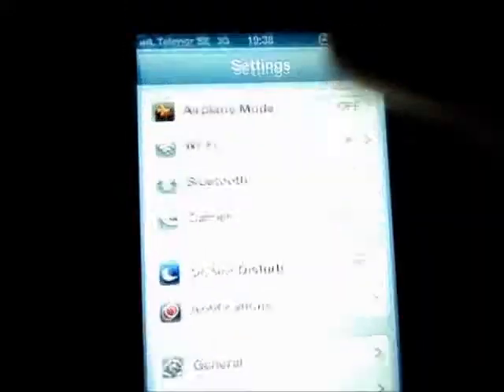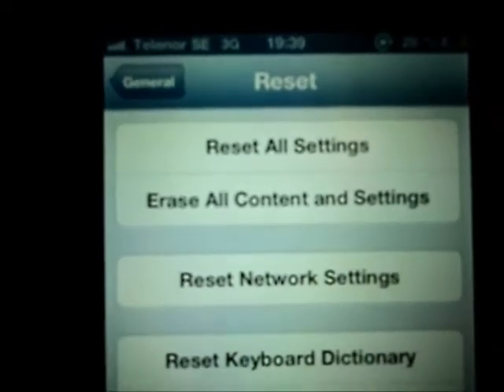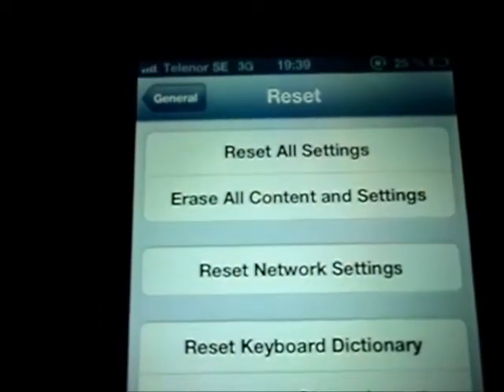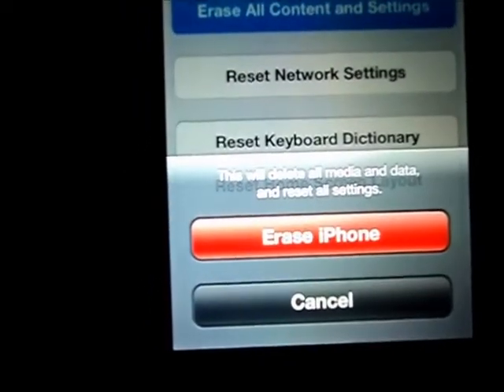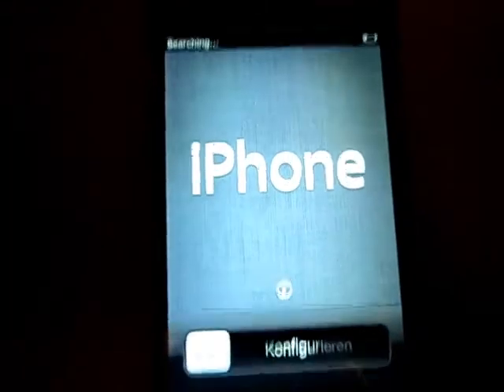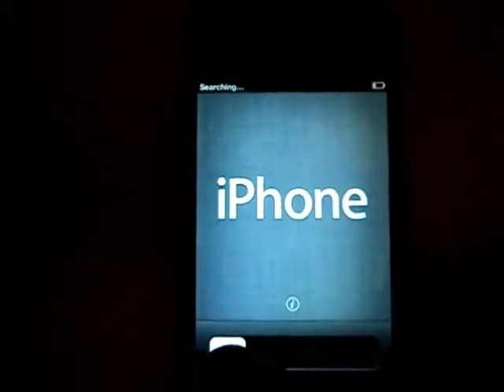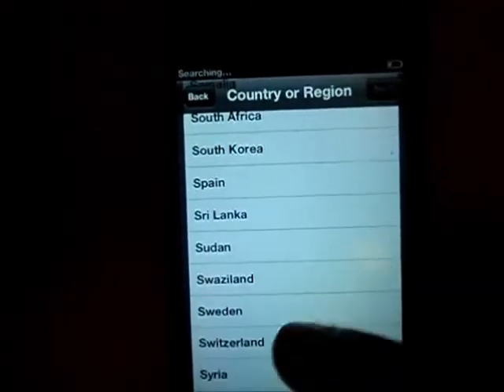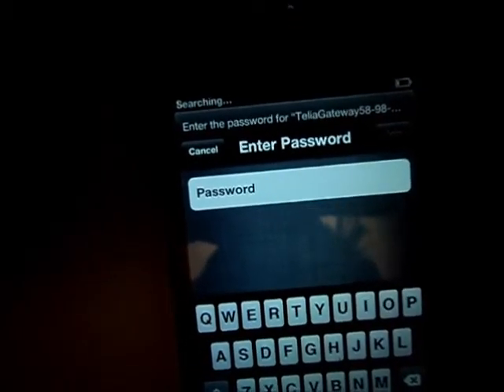How to make a Factory Restore on your iDevice [TUTORIAL]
In this video I'll show you a tutorial on how to do a factory restore on your iDevice such as iPad, iPhone 4, iPhone 4s and iPhone 3GS etc..